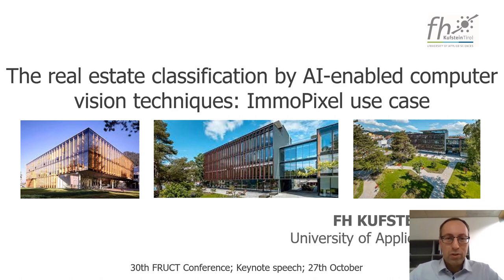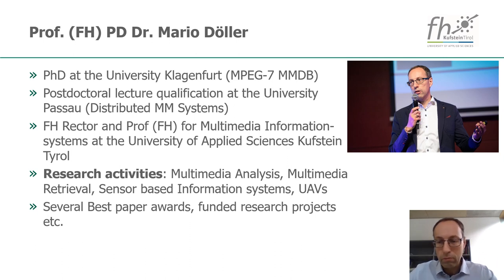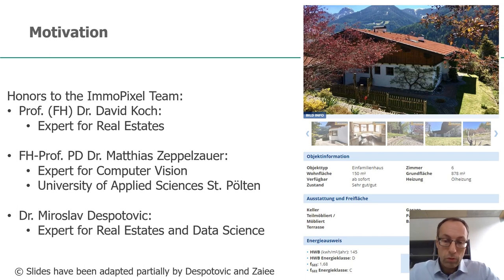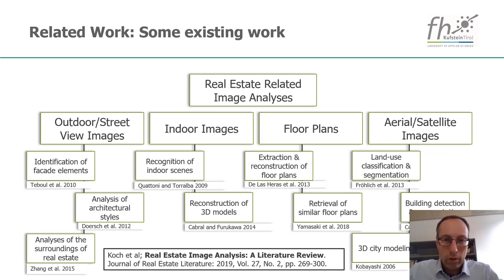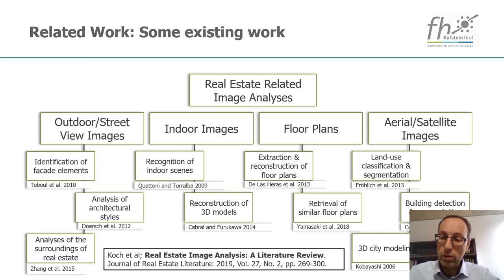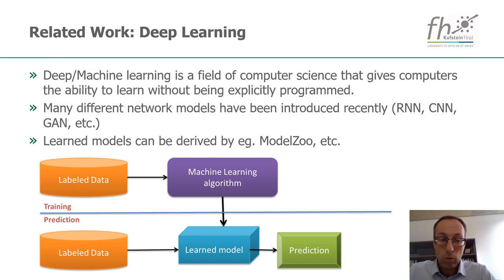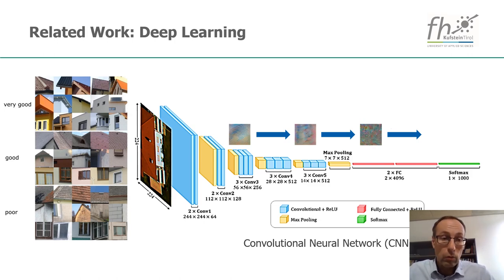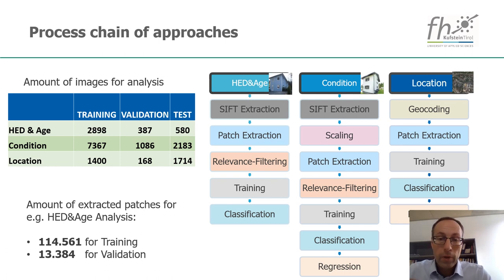FRUCT30 Keynote: The real estate classification by AI-enabled computer vision techniques: ImmoPixel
FRUCT30 Keynote: The real estate classification by AI-enabled computer vision techniques: ImmoPixel use case, by Mario Döller, Fachhochschule Kufstein Tirol, Austria